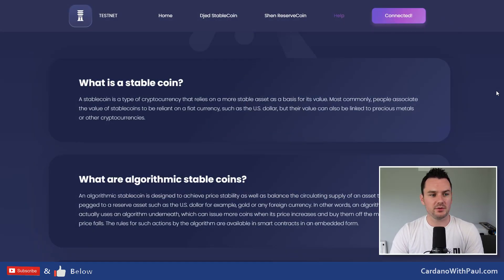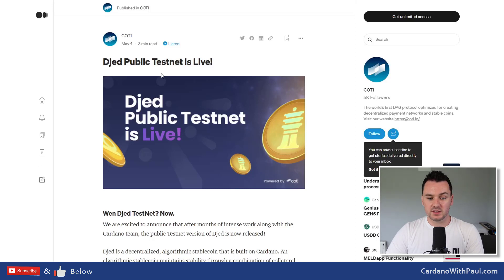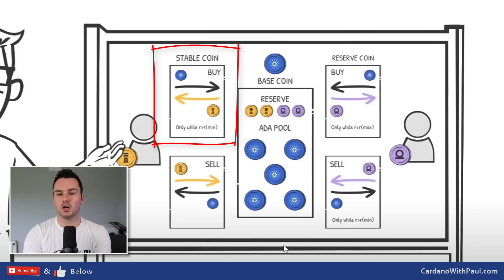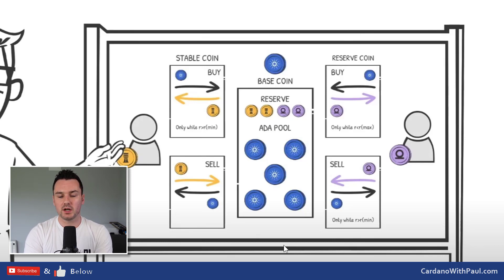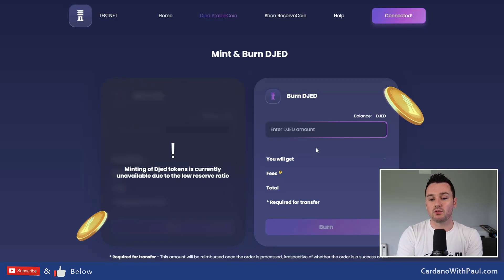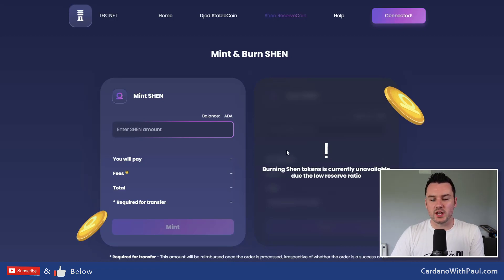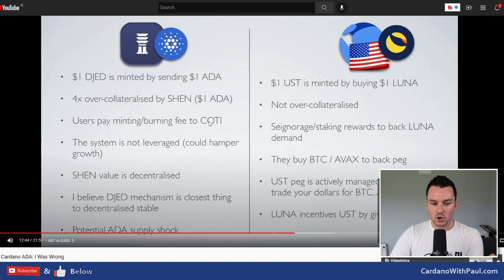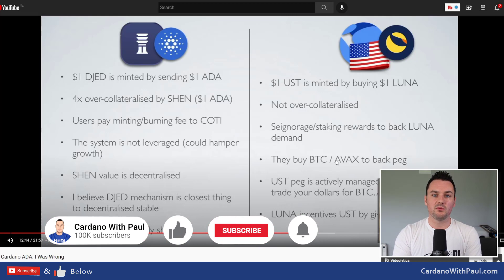Cardano's Stablecoin Djed - Good Potential But Has Risks!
Going through the algorithmic stablecoin Djed that will launch on Cardano later this year. It is already out on testnet thanks to COTI and will be on mainnet later this year. I go through what djed and the reserve coin Shen are, how djed works and compare it back to UST which was the algorithmic stablecoin on Terraluna that crashed this week.

⏲️ Timestamps ⏲️
0:00 Into to Djed video
0:49 What is a stablecoin
2:31 SigUSD on Ergo and AgeUSD
3:36 What is Djed on Cardano
4:04 How Djed Works
7:18 Djed example on Cardano testnet
7:41 SHEN example on Cardano testnet
8:05 Resources for Djed reserach
10:16 Djed vs UST on TerraLuna

2 Pools under the ticker PAUL & PAUL1